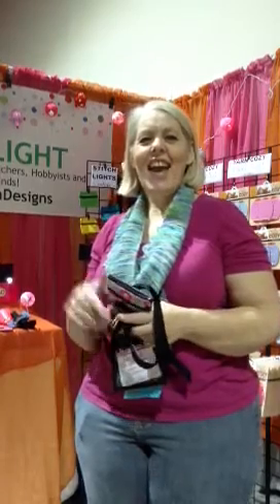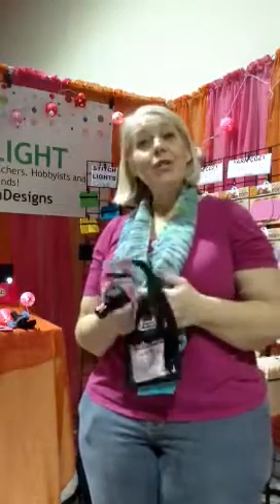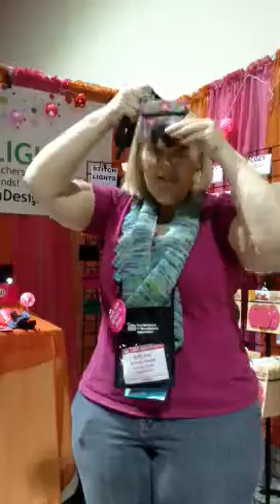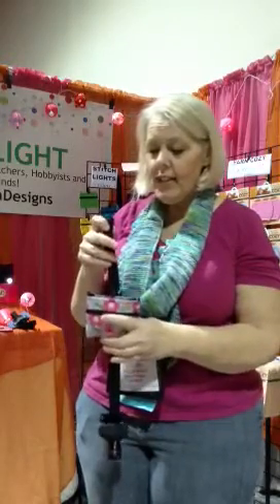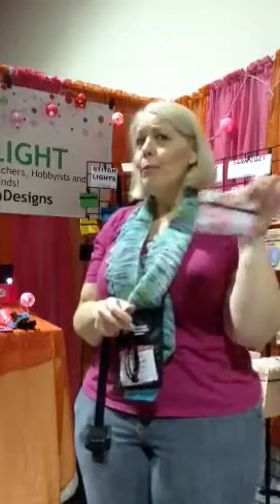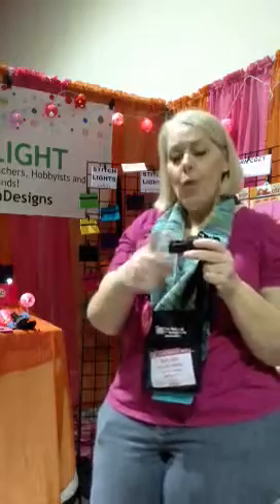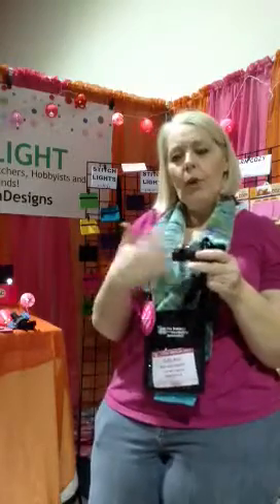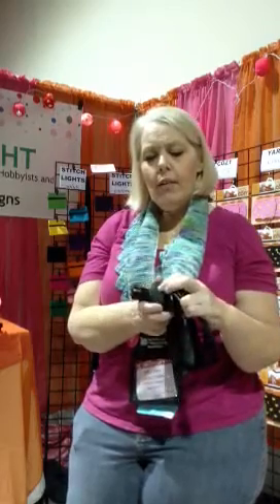The Anatomy of the Stitch Light